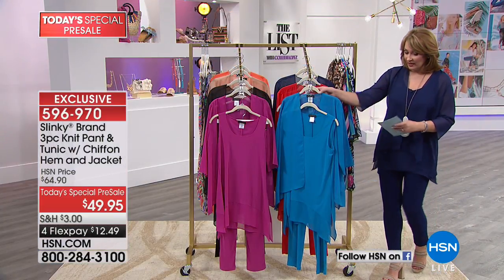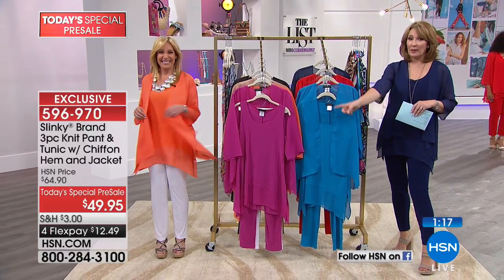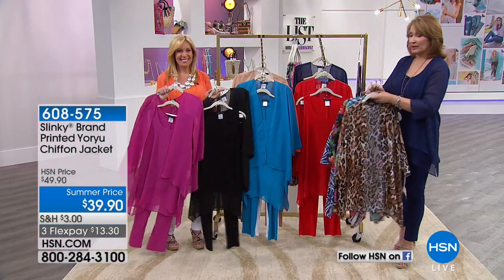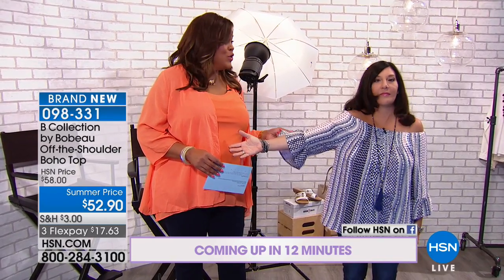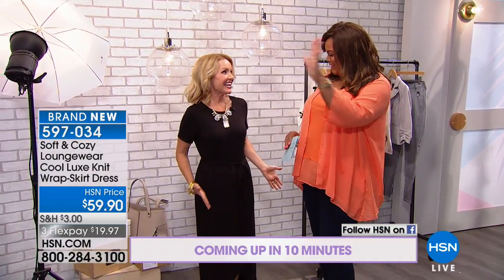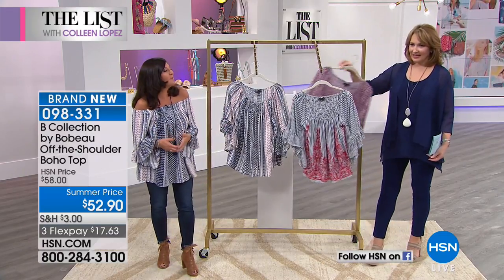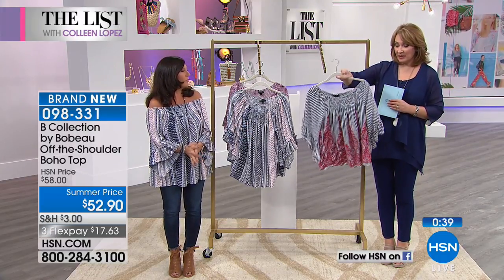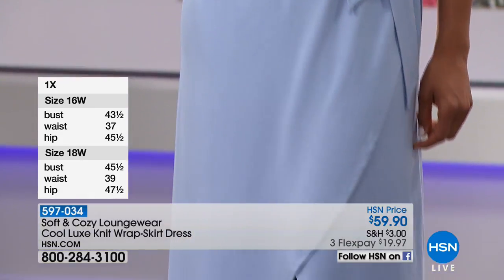HSN | The List with Colleen Lopez 05.03.2018 - 10 PM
Curator and host Colleen Lopez takes the guesswork out of style by showcasing her weekly favorites.